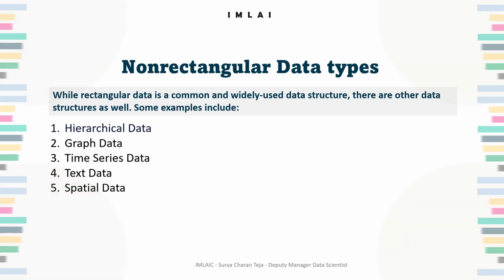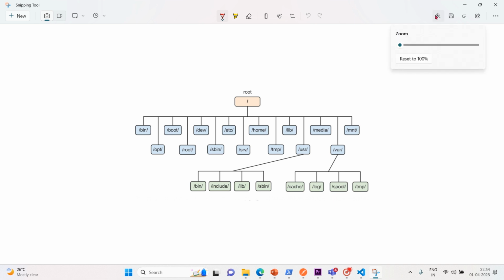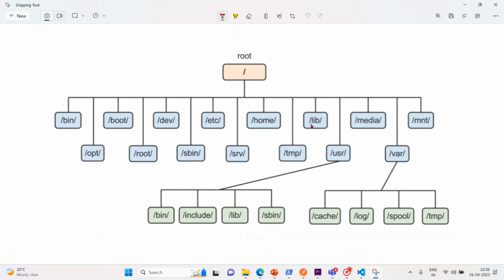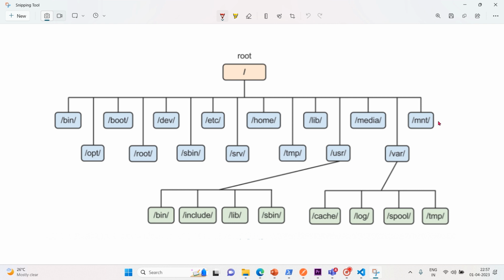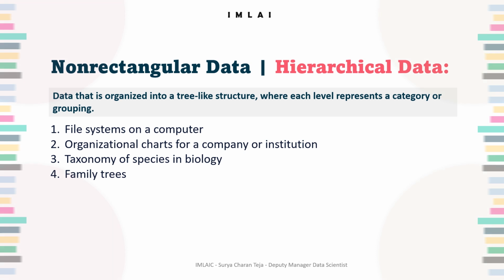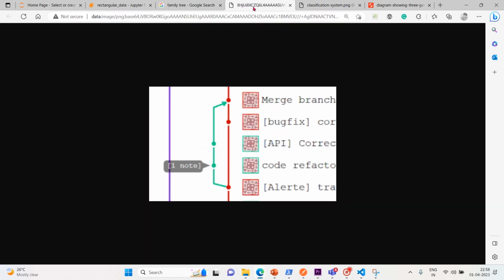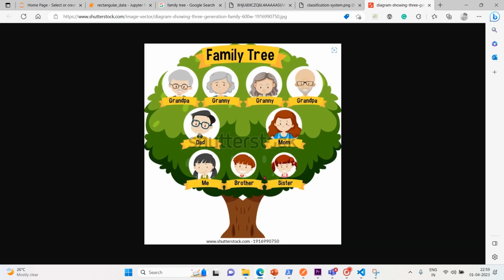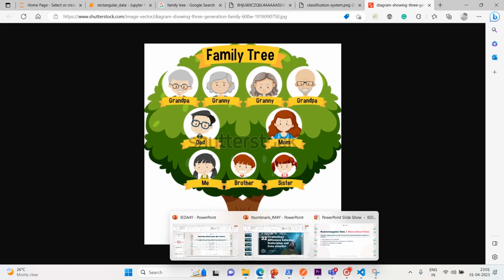34 Hierarchical Data and examples of it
34 Hierarchical Data and examples of it